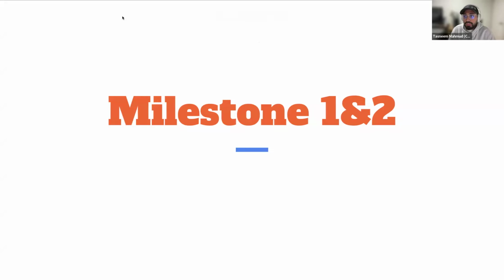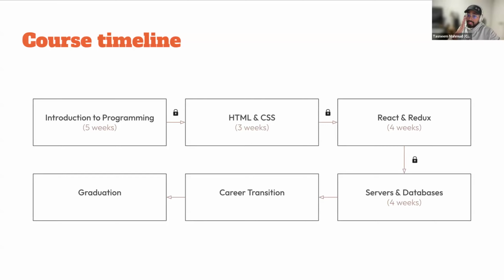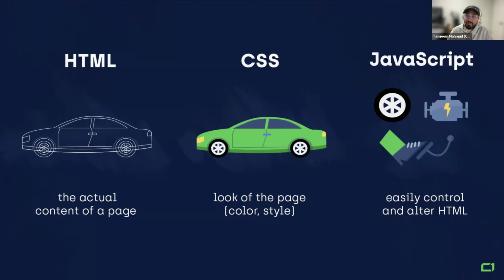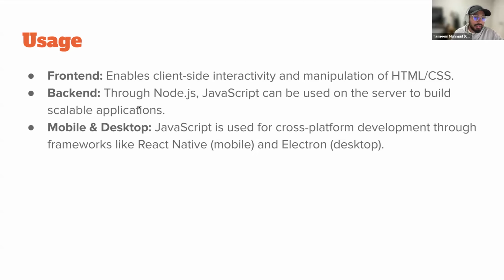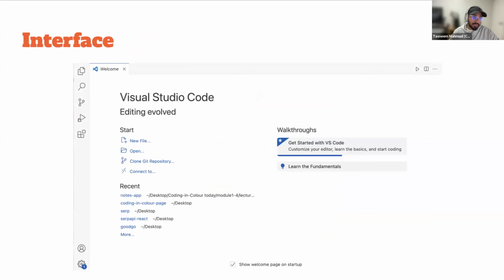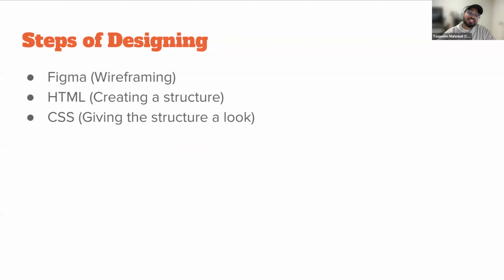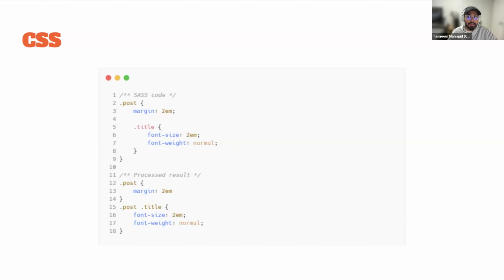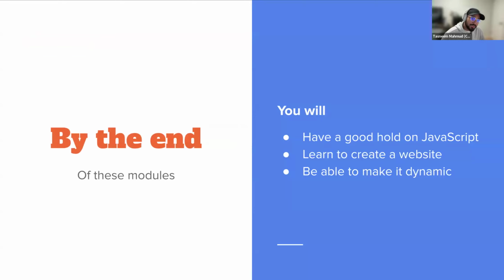Milestone 1&2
In this lecture we talk about milestones 1 and 2, and what students can expect during that time.